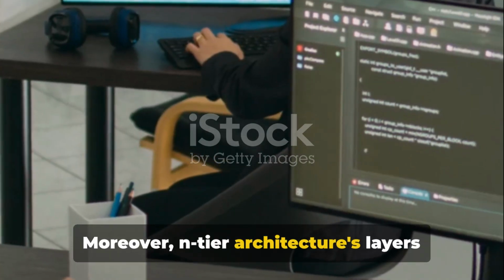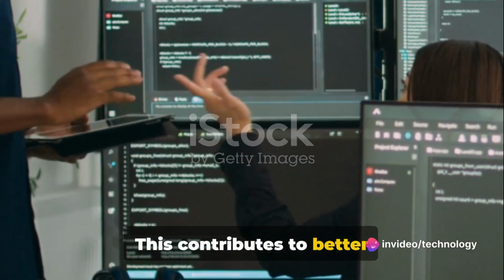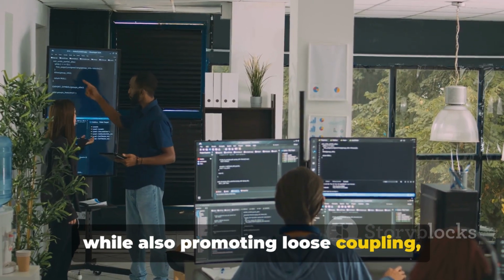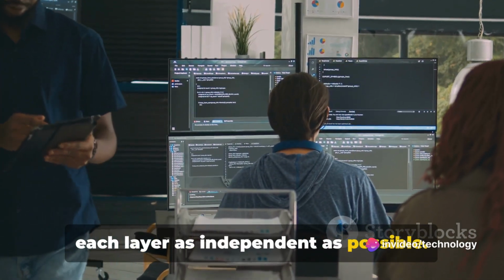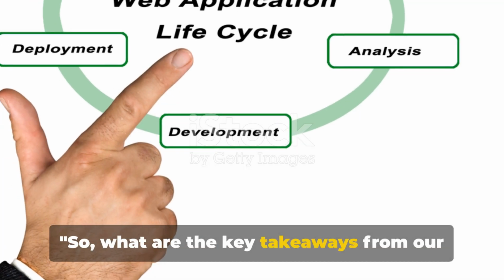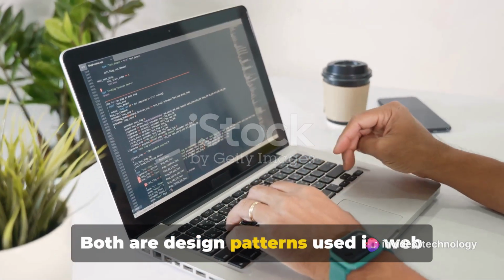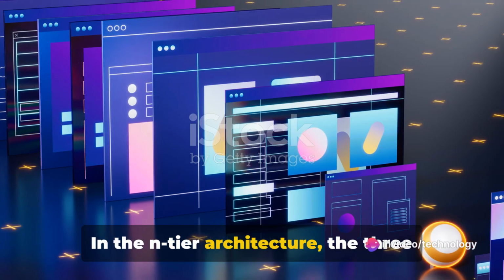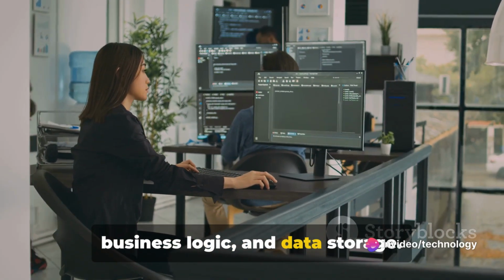web application n tier architecture and layered architecture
Both N-Tier Architecture and Layered Architecture are architectural patterns used in the design and development of web applications to enhance modularity, scalability, and maintainability. While they share similarities, they differ in their approach to organizing components. Let's explore each architecture:

N-Tier Architecture:
N-Tier Architecture, also known as Multi-Tier Architecture, divides an application into multiple tiers or layers, each responsible for specific functionality. The common tiers include:

Presentation Tier (Client):

Responsible for handling user interactions and rendering the user interface.
Typically implemented as a web or mobile application.
Application Tier (Business Logic):

Contains the business logic, rules, and processing logic of the application.
Handles communication between the presentation and data tiers.
Often includes services, controllers, and application-specific logic.
Data Tier (Database):

Manages data storage, retrieval, and persistence.
Interacts with the application tier to perform data-related operations.
Additional Tiers (Optional):

Depending on the complexity of the application, additional tiers may be introduced for specific purposes, such as caching, security, or integration with external services.
Advantages of N-Tier Architecture:
Modularity: Each tier is independent and can be developed, maintained, and scaled independently.
Scalability: Different tiers can be scaled horizontally or vertically based on requirements.
Maintainability: Changes in one tier do not affect other tiers, enhancing maintainability.
Disadvantages of N-Tier Architecture:
Complexity: The introduction of multiple tiers can increase the complexity of the application.
Overhead: Managing communication between tiers can introduce some overhead.
Layered Architecture:
Layered Architecture, also known as a Tiered Architecture (not to be confused with N-Tier), organizes an application into horizontal layers, where each layer represents a specific responsibility. The common layers include:

Presentation Layer:

Responsible for user interface presentation and user interaction.
Includes components like UI controllers, views, and user input processing.
Business Logic Layer (Service Layer):

Contains the application's business logic, rules, and workflows.
Manages interactions between the presentation and data layers.
Data Access Layer:

Handles data access, retrieval, and storage.
Communicates with the database or data storage systems.
Advantages of Layered Architecture:
Separation of Concerns: Each layer has a specific responsibility, promoting a clean separation of concerns.
Simpler Communication: Communication primarily occurs between adjacent layers, simplifying interactions.
Reusability: Components within each layer can be reused in different parts of the application.
Disadvantages of Layered Architecture:
Rigidity: Changes in one layer may affect other layers, introducing some rigidity.
Limited Scalability: Scaling may be limited by the structure of the layers.
Comparison:
Organization:

N-Tier divides the application into functional tiers (presentation, application, data).
Layered organizes the application into horizontal layers (presentation, business logic, data access).
Communication:

N-Tier involves communication between tiers.
Layered primarily involves communication between adjacent layers.
Flexibility:

N-Tier provides more flexibility in scaling and maintenance.
Layered provides a cleaner separation of concerns.
In summary, both N-Tier and Layered Architectures aim to enhance the organization and scalability of web applications, but they approach it differently. The choice between them depends on the specific requirements and complexity of the application. Often, a combination of both architectures is used in practice.